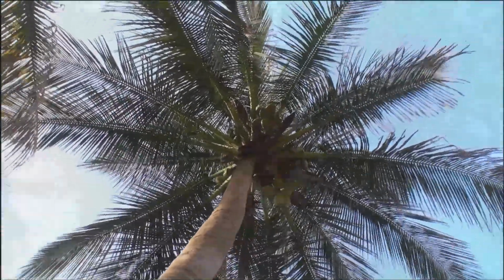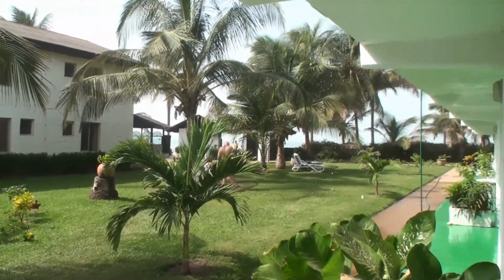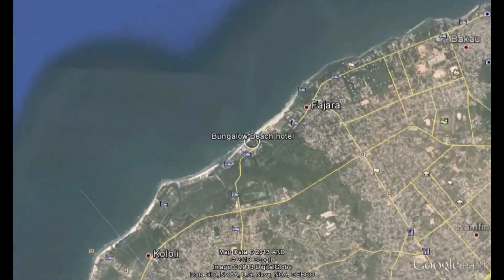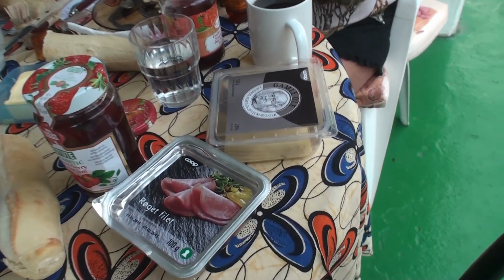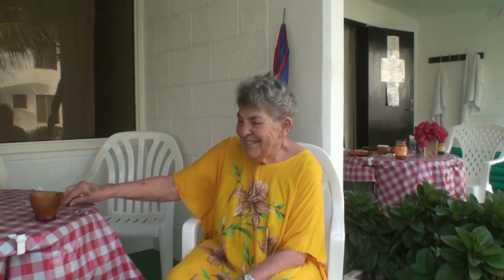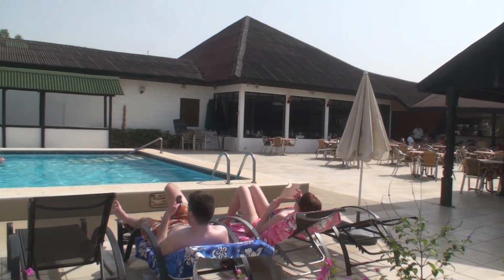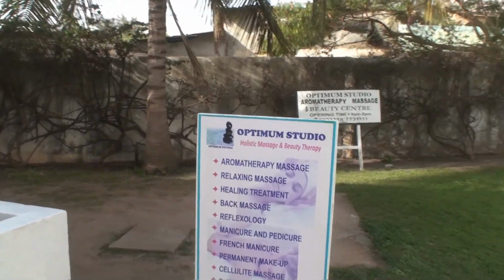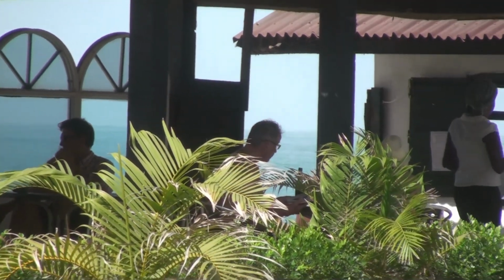Bungalow Beach hotel BB Hotel Gambia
We visited the Bungalow Beach Hotel in February 2013, had a very good time. Loved to have an apartment and be able to cook ourselves, have the feeling of living there instead of staying as a tourist. Of course we are tourists, but as the woman in the video says: "like a summer house". We felt at home and will stay again at the BB hotel in 2014.
The Kotu area, where the hotel is situated, also has enough restaurants to choose from
when you want to eat out. Notably the "Captains Table" is good and actually opposite the hotel.